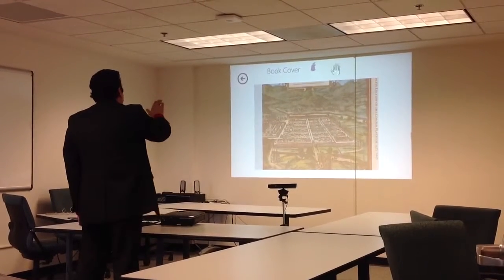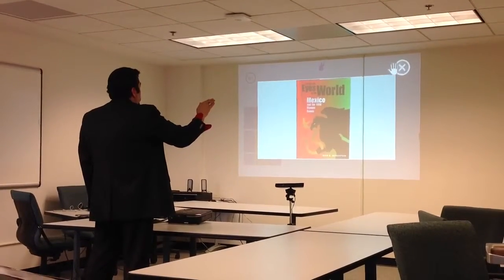Xbox Kinect Gallery Viewer app demo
Demonstration of Gallery Viewer app for the Kinect.  Developed by Binghamton University Libraries.  Authors Juan Denzer and Ben Andrus